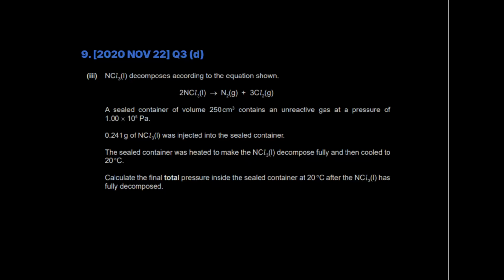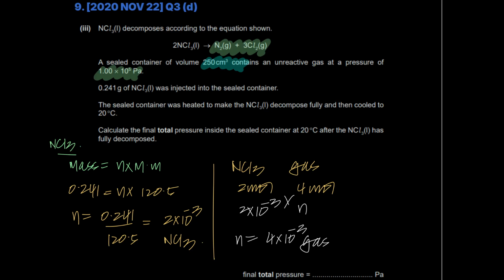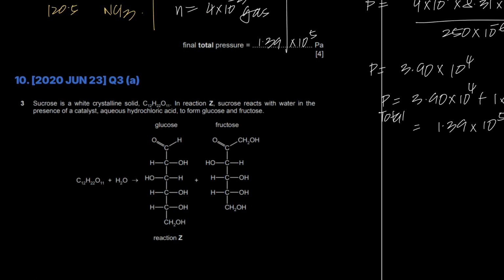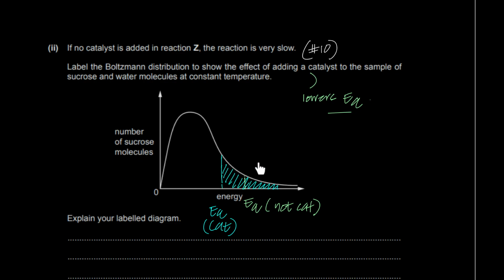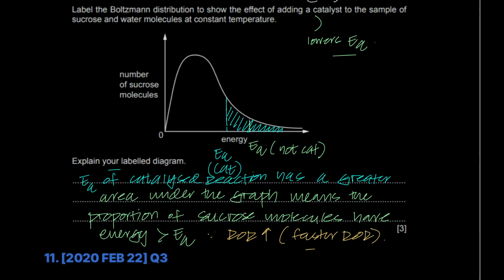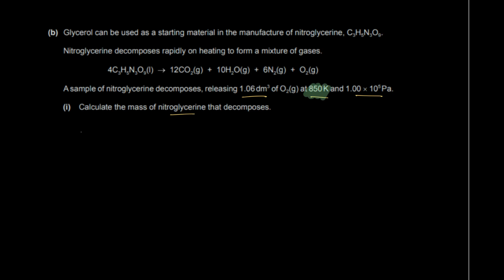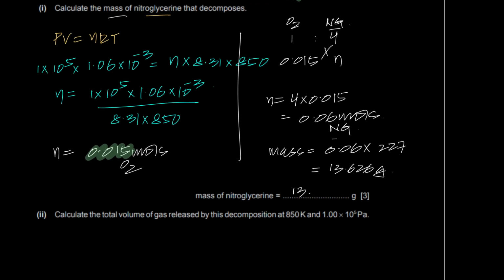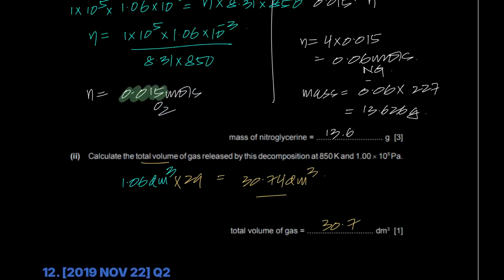[2020 Set] Chapter 6 - AS Chemistry - Theory States of Matter